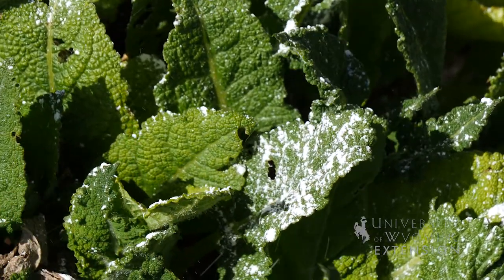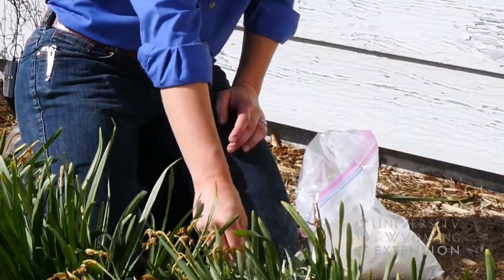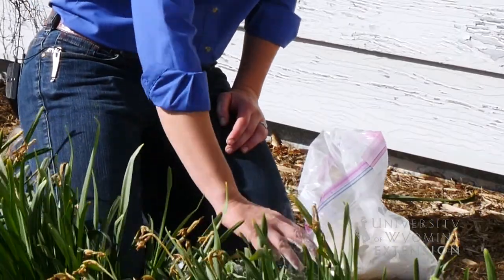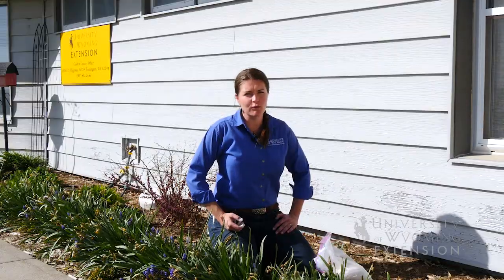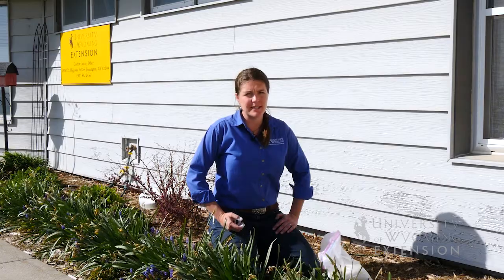Diatomaceous Earth | From the Ground Up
Diatomaceous Earth is a safe alternative to chemical pesticides. Different types of diatomaceous earth can be used outside in the garden and inside your home.